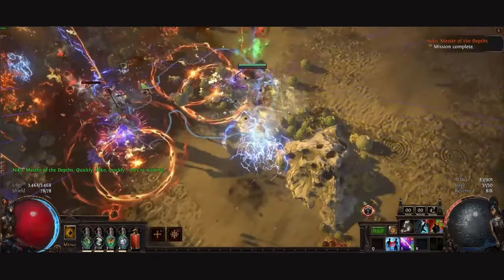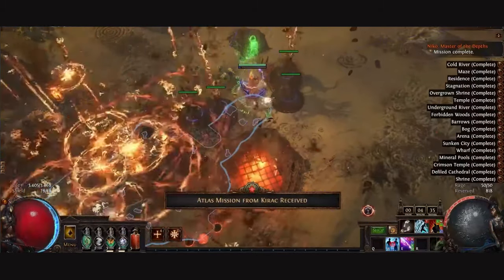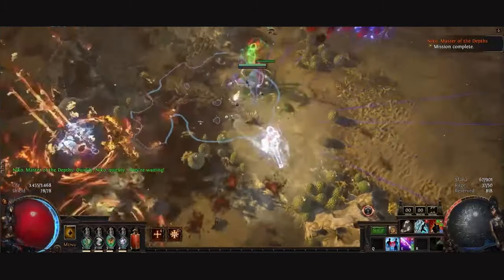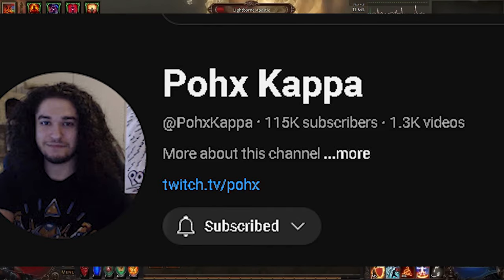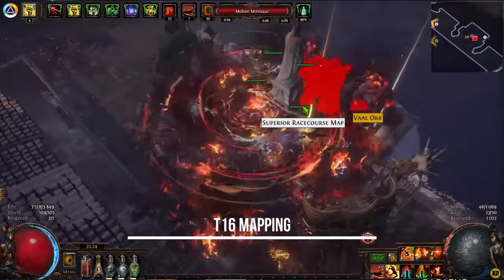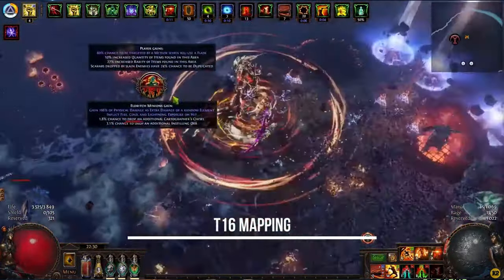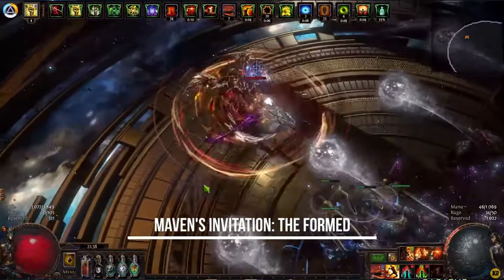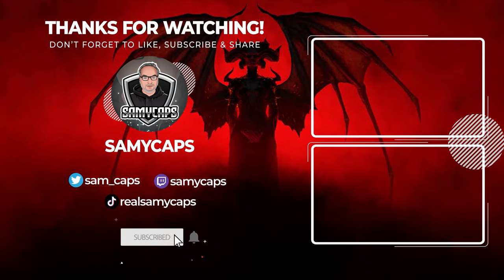Path of Exile 3.25 Potential League Starters - PART 2!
Here are the Build Videos referred too in my video - please like their videos:

(This video review's the RF changes)